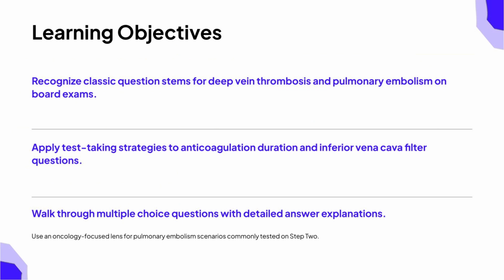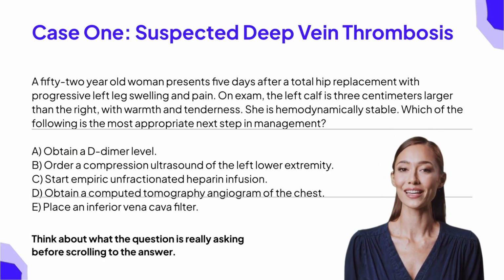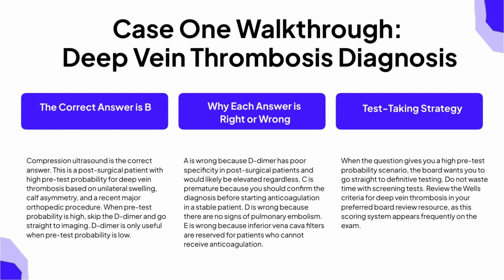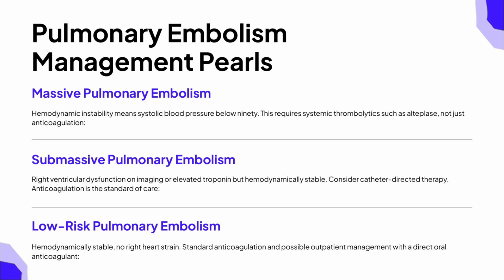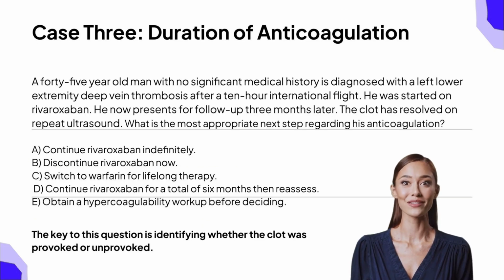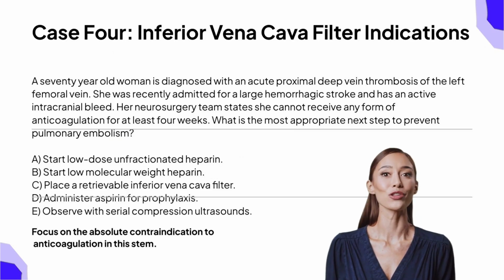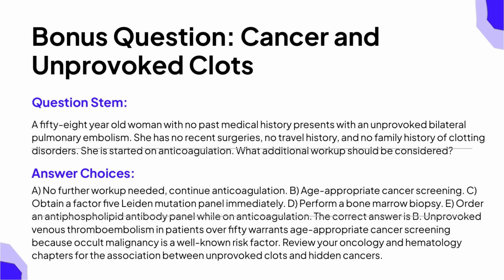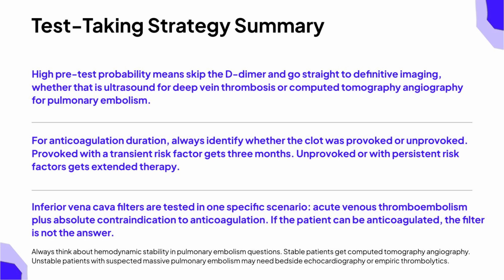VTE Management for Step 2 CK: DVT, PE, and Anticoagulation Duration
Master the Venous Thromboembolism (VTE) workup for the USMLE Step 2 CK. This video focuses on the high-yield diagnostic algorithms for DVT and PE, the specific management of VTE in cancer patients, and the tricky guidelines for duration of therapy.

In this video, we break down:

● DVT Diagnosis: When is a D-dimer enough, and when do you need a Compression Ultrasound? (The Wells Criteria deep dive).

● Pulmonary Embolism (Oncology Angle): PE is often the first sign of an underlying malignancy. We cover the workup from CT Angiography to the management of "Provoked vs. Unprovoked" events.

● Duration of Anticoagulation: 3 months, 6 months, or indefinite? We simplify the rules for first-time vs. recurrent clots and the impact of cancer.

● IVC Filter Indications: It's a favorite board distractor! Learn the only two times you should actually pick "IVC Filter" over anticoagulation.

Key Step 2 CK Decision Points:
● Proximal DVT: Always treat.
● Isolated Calf DVT: When to serial ultrasound vs. when to treat.
● The Oncology Patient: Why LMWH (and increasingly DOACs) are preferred over Warfarin.